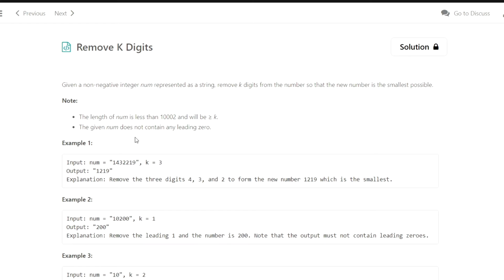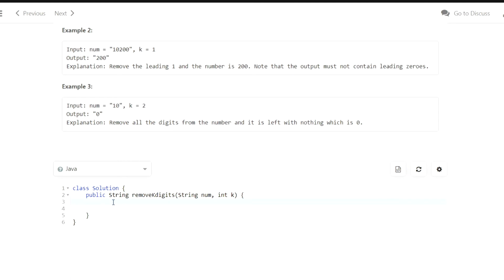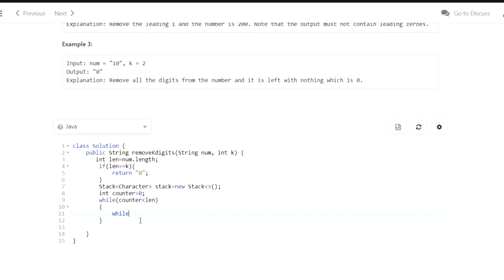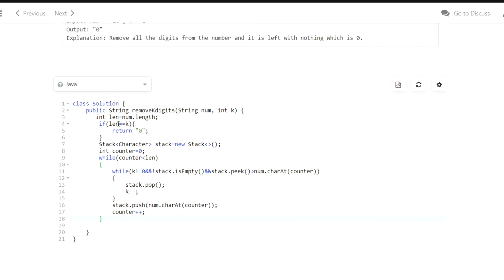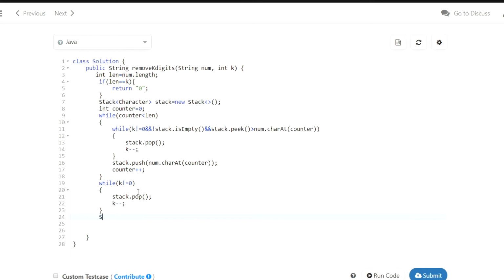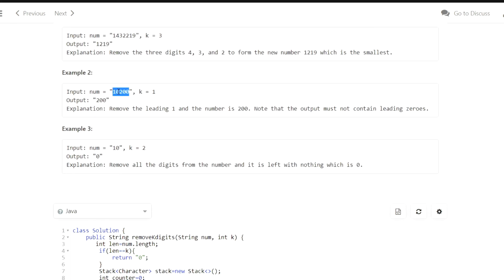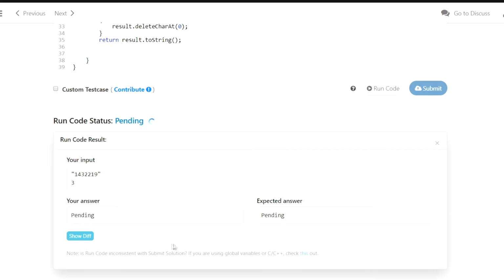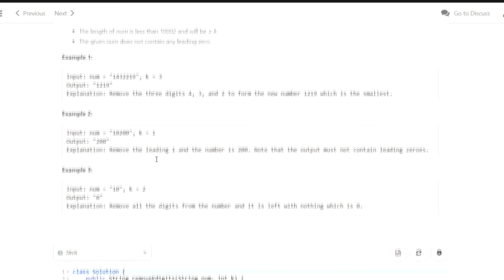Competitive Programming|| Remove K Digits|| Question 12|| Leetcode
Check out more questions that have been asked in big tech companies like google,facebook,microsoft,apple,uber,etc: Check out this playlist for more Interview Questions